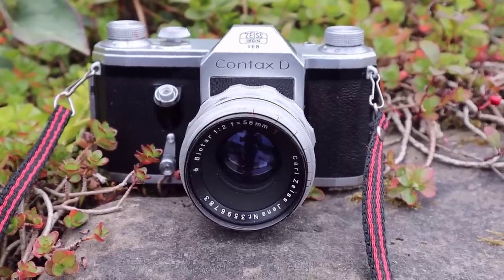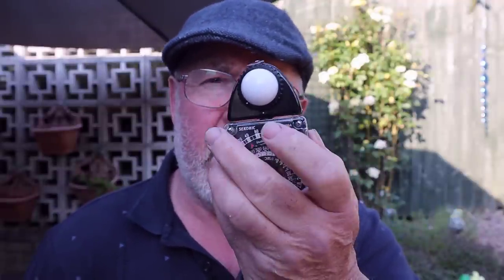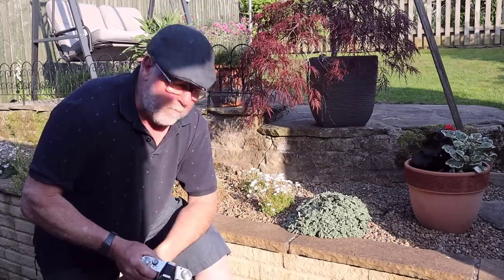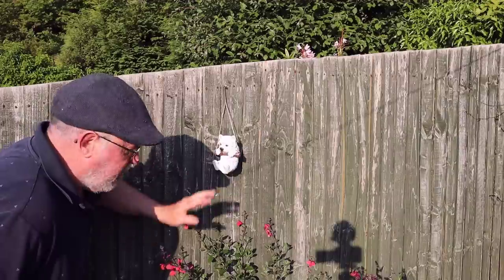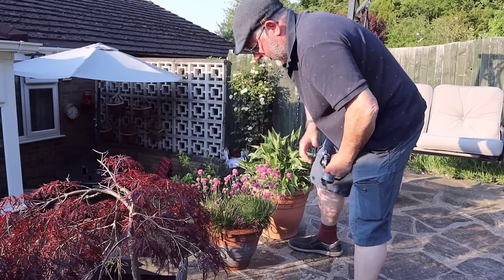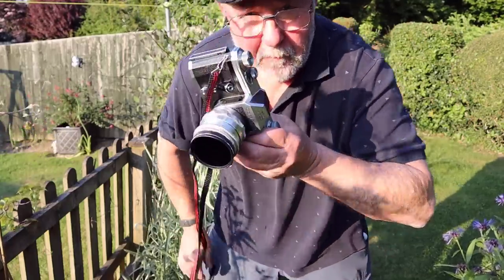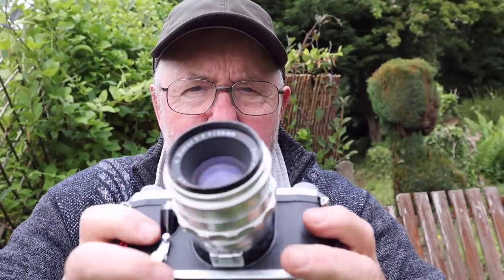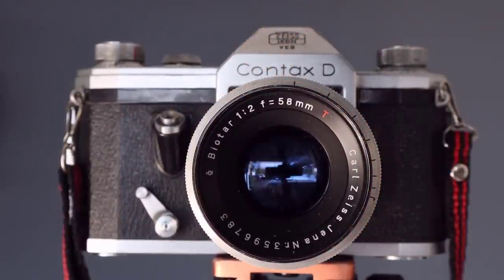Be Creative and go Wide, Contax D and the wonderful CZJ 58mm Biotar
Two vintage pieces of equipment, that's all you need to create artistic pictures, enjoy.
Your contributions help me make these learning videos.

Open sequence
Photo by Marek Piwnicki on unsplash